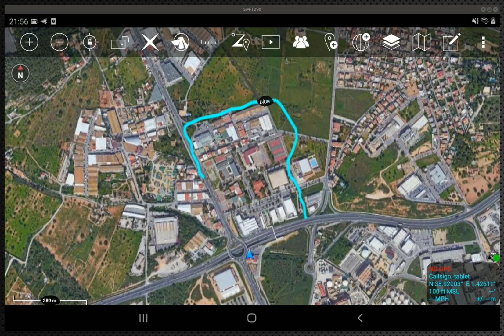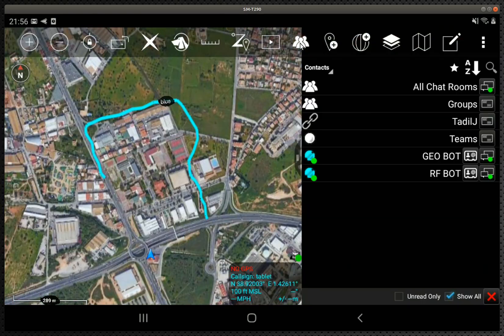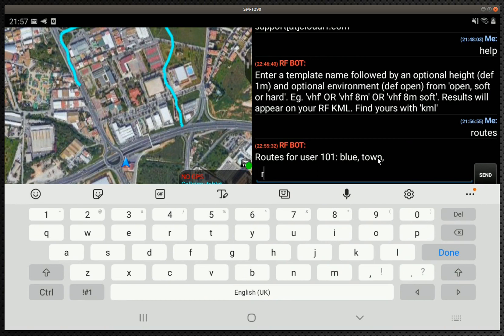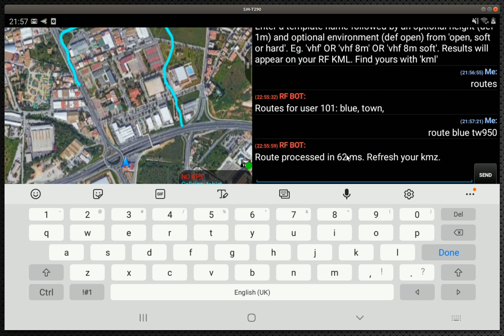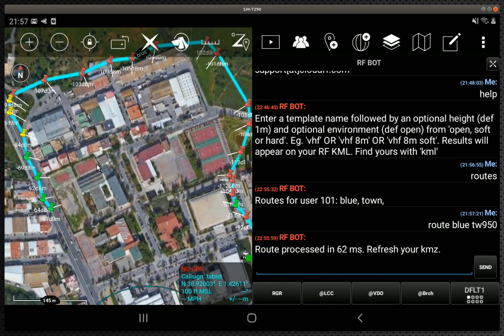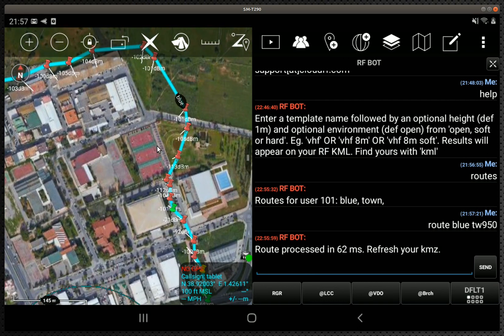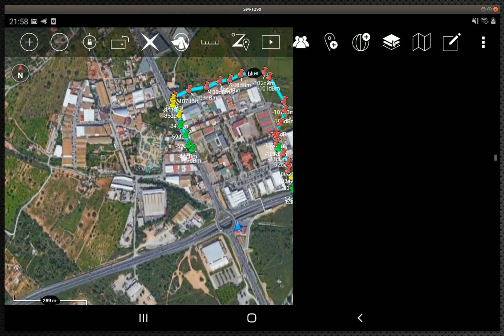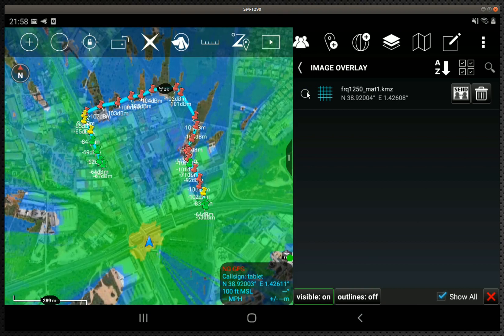ATAK RF route-analysis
OLD VIDEO.
Automated RF route analysis in ATAK using the CloudRF API.
Get a fast actionable RF report for your planned route(s) from our network plugin and the fast 'points' API.

Draw freehand routes and test them with user defined radio templates (handheld, drone, robot..). In this video a Trellisware TW-950 Shadow radio (L band) is simulated moving around some large buildings. Each point on the route is tested back to a defined location which can be wherever you place your position.
You can test a complex route through mountains or even in a precise urban route with LiDAR accuracy and configurable building attenuation.